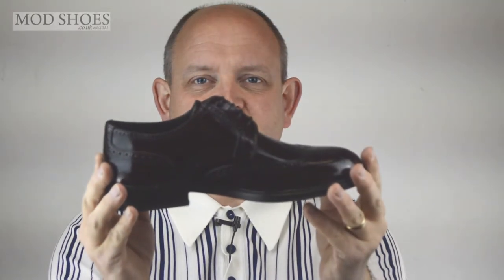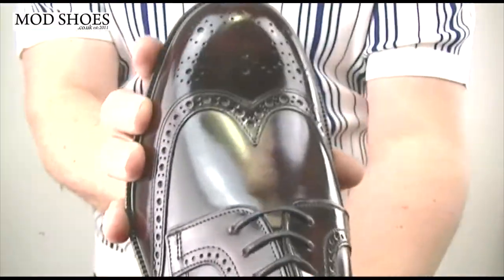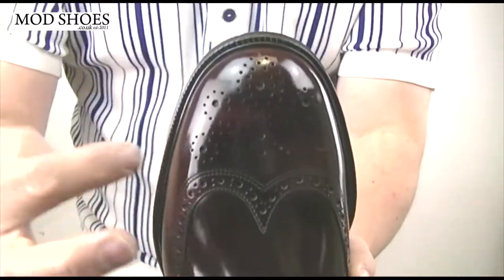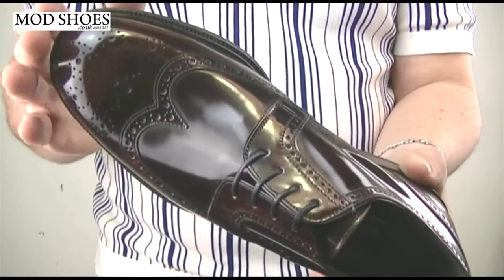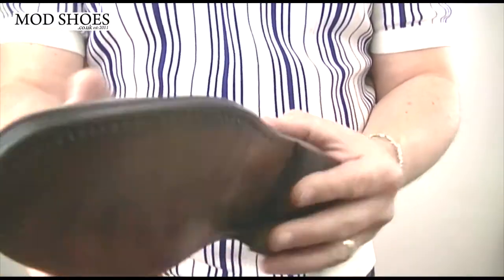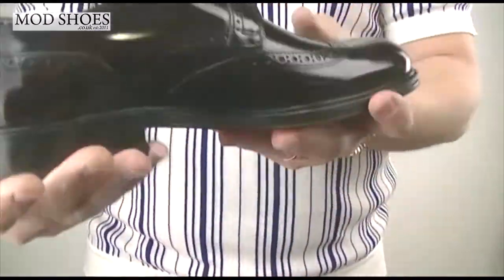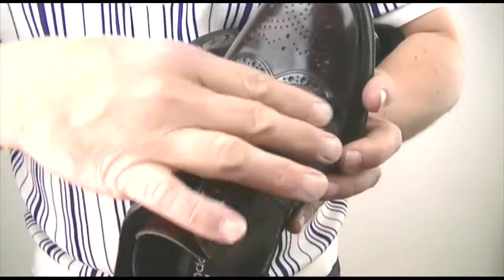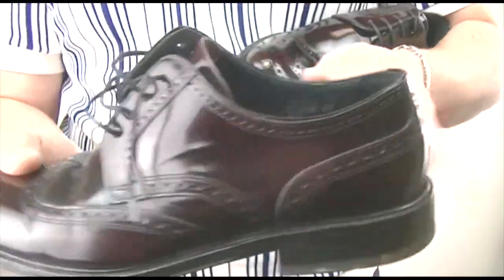Oxblood Brogues - The Bridgers By Modshoes Review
These brogues are ACE. We have the exclusive on these in the UK. They are made in Portugal by a top maker that has been producing quality, and i mean quality, shoes for over 50 years. We came across these and thought they hit the mark

The dark oxblood colour is very subtle, meaning you may at first think they are black, but they aren’t at all.